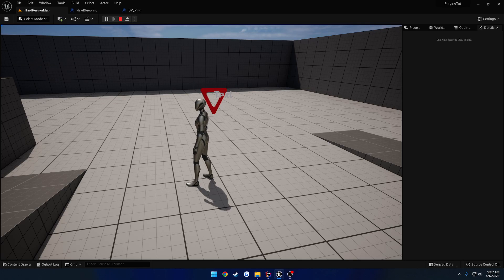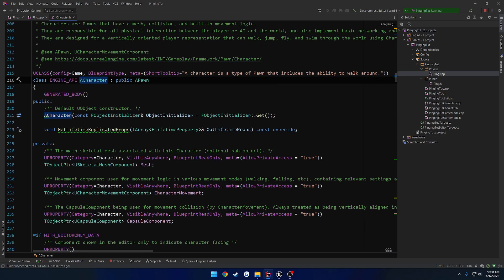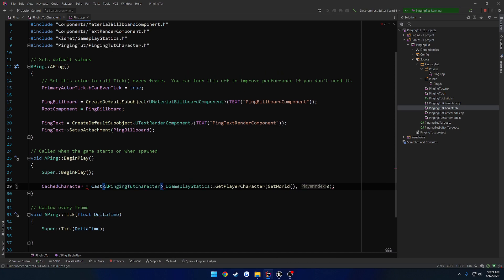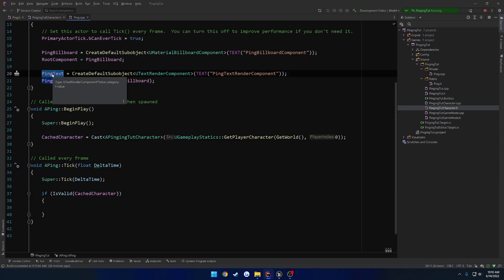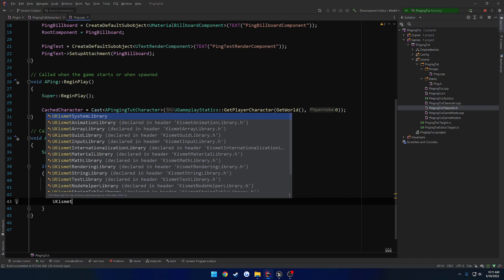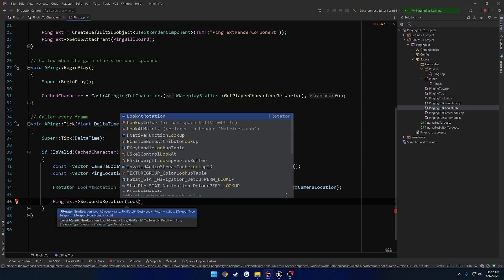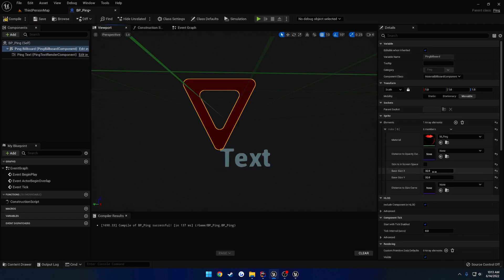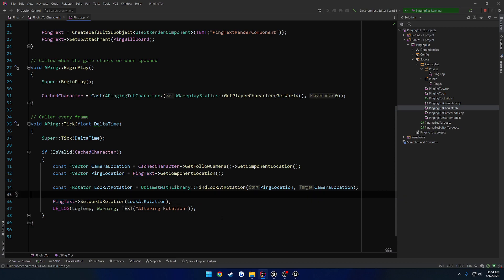Unreal Engine C++ Pinging System #2: Rotate Text to Camera